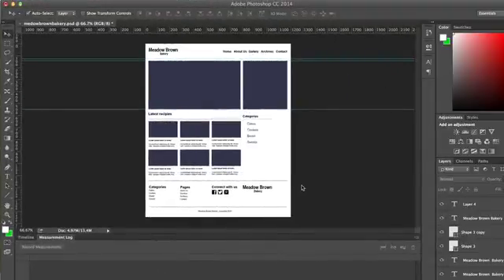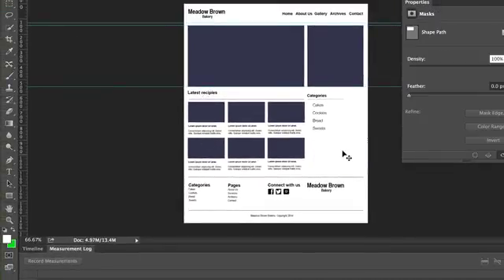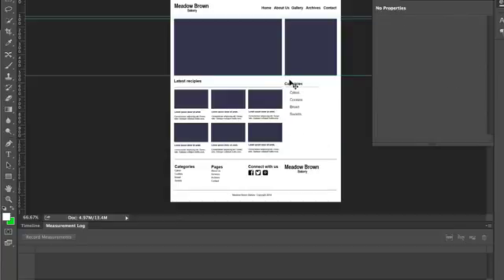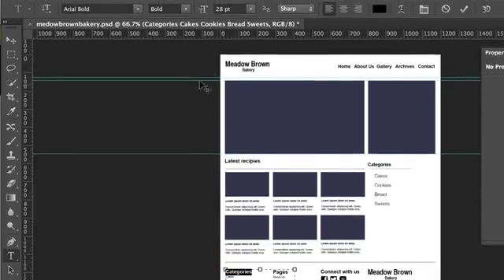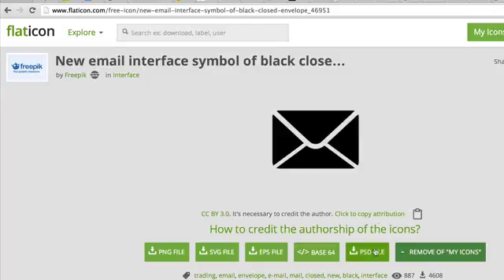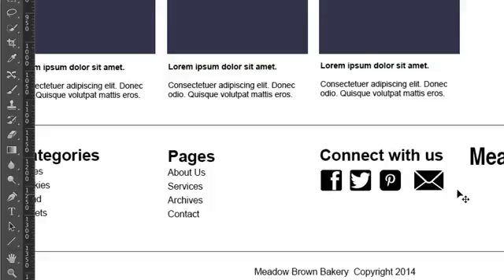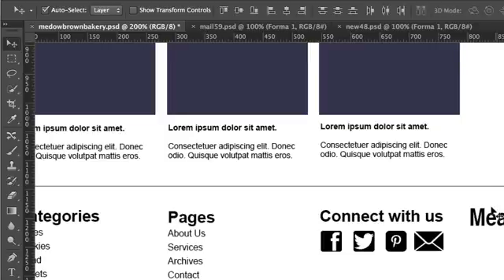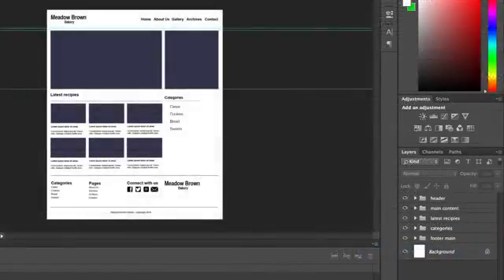Photoshop wireframe design